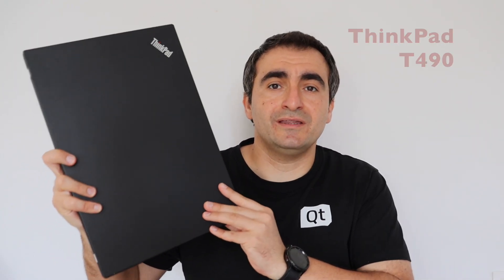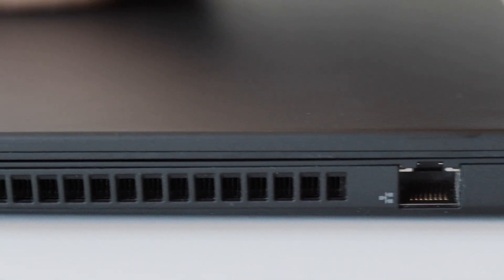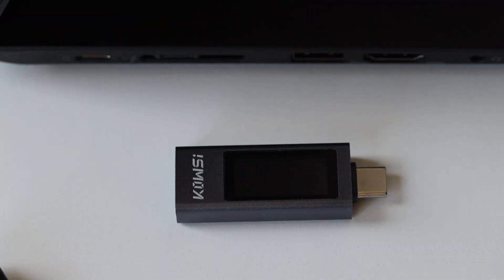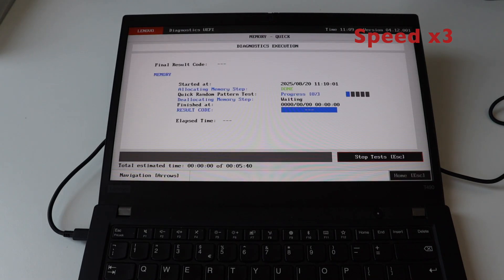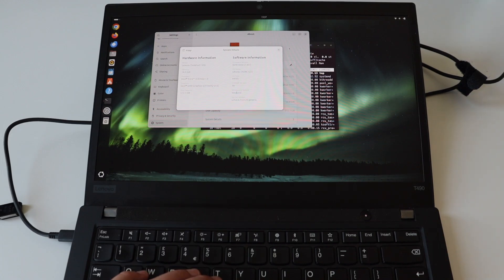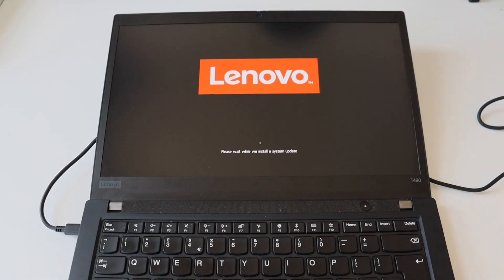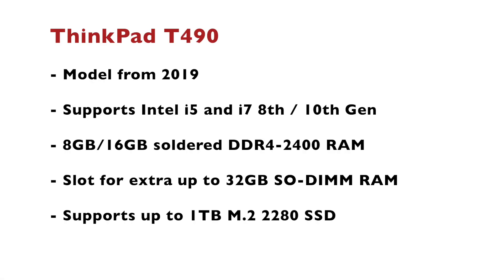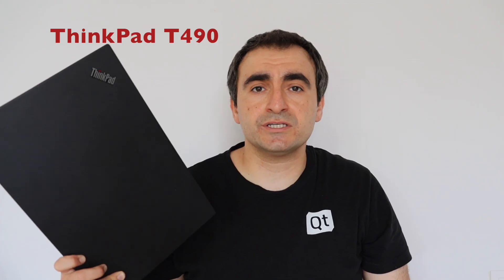ThinkPad T490 Review – Can a 2019 Laptop Still Run Linux Well?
The ThinkPad T490, powered by 8th Gen Intel Core i5 or i7 processors, still delivers solid performance for Linux users handling everyday computing and multitasking. Despite launching back in 2019, it remains an excellent choice for engineers and developers. The unit I’m reviewing here is equipped with an Intel Core i5 and 16GB of RAM. The T490 comes with either 8GB or 16GB of soldered DDR4 memory, plus an additional SO-DIMM slot, allowing upgrades up to 40–48GB. This provides plenty of headroom for productivity, development work, and even light virtualization. Running Ubuntu 24.04 LTS, the laptop benefits from strong hardware compatibility and long-term support, making it a dependable option for Linux users. The combination of ThinkPad’s durable build quality and a stable open-source OS makes the T490 a compelling choice for professionals and developers even today. If your budget stretches a bit further, you may also want to consider the ThinkPad T14 Gen 1 with 10th Gen Intel or AMD Ryzen CPUs, which I reviewed in a previous video.

🔗 Useful Links
Lenovo ThinkPad T490 Product Specifications Reference

📚 Chapters
0:00 Intro
0:37 Tech Specs
4:55 Firmware
6:41 Software
8:59 Repairability
11:51 Advantages
12:16 Disadvantages
13:17 Summary
14:18 Conclusions